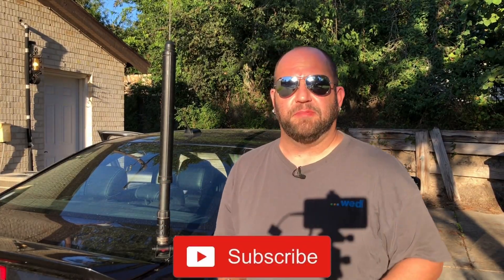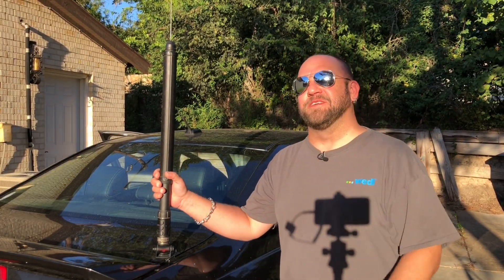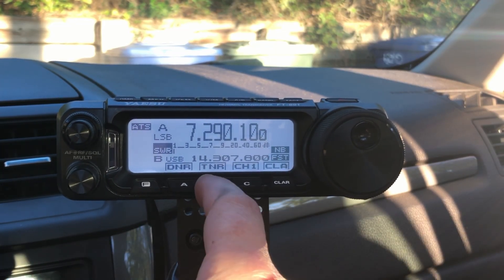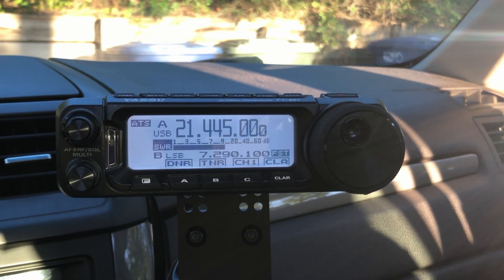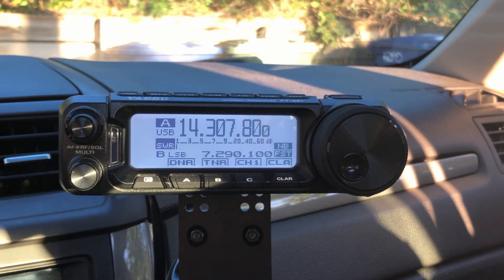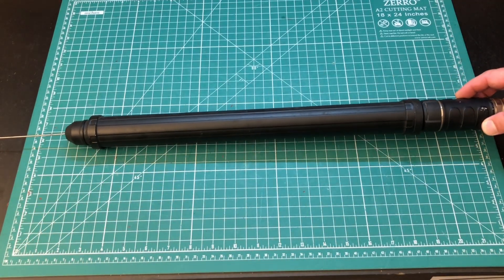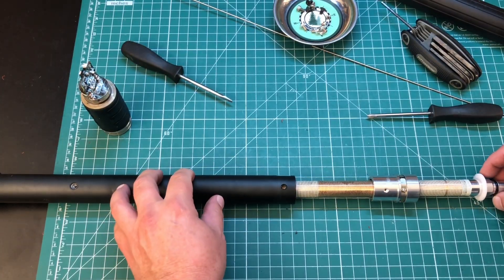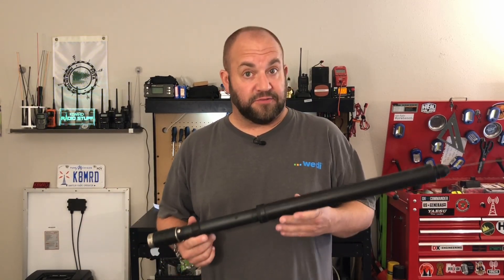Yaesu ATAS-120A Mobile HF/VHF/UHF Screwdriver Antenna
Yaesu ATAS-120A Mobile Antenna Review, Teardown, On Air Test.  Plus, how to fix a common tuning problem with this antenna.

00:00 - Intro
02:23 - Setting up the ATAS
05:44 - Fixing the ATAS Not Tuning Issue
08:10 - Antenna Disassembly
12:48 - On Air Performance
15:36 - Final Thoughts